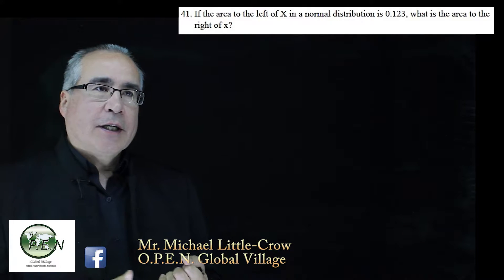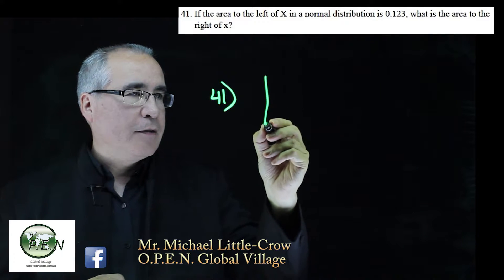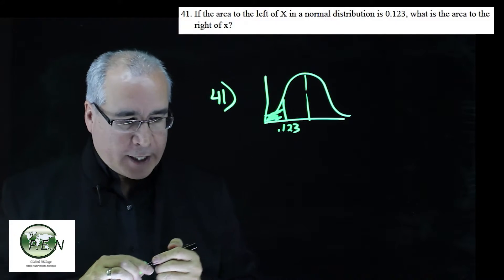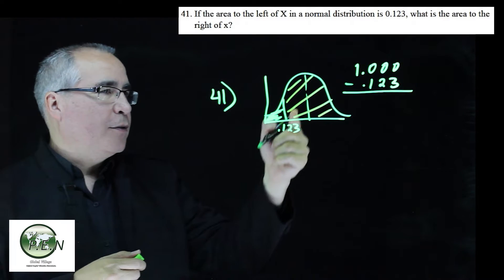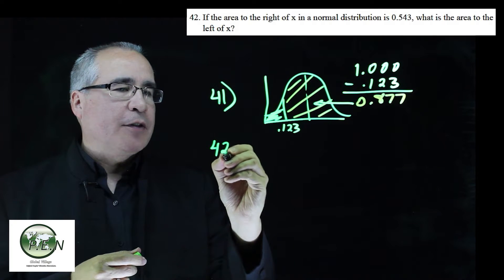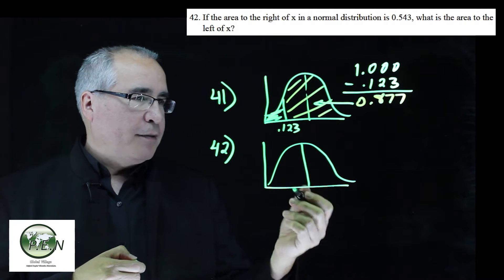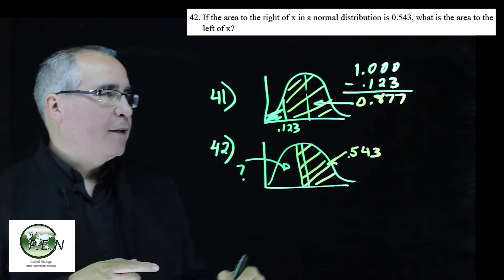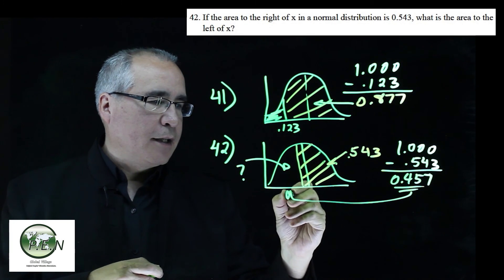The Normal Distribution Chapter 12 Question 41 to 42 Ch12 Q41 42